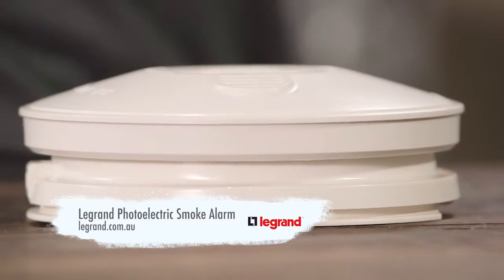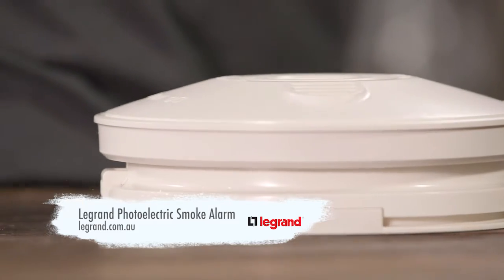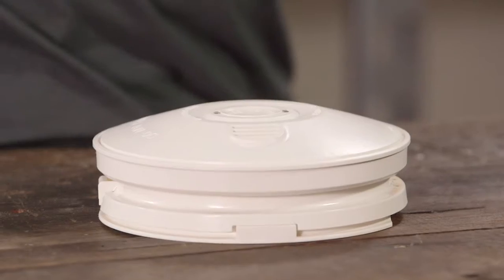Smoke detectors - detect and protect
Photoelectric smoke alarms are now Australian standard and are good detectors of smouldering fires. Not prone to false alarms, with self calibration capability and a back-up battery should you lose power.